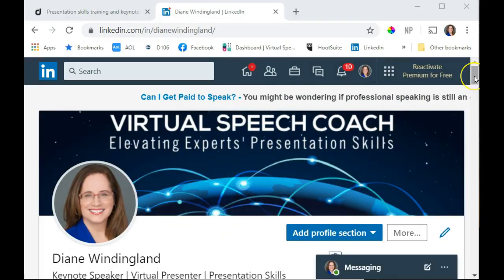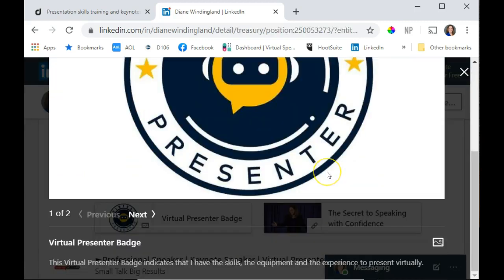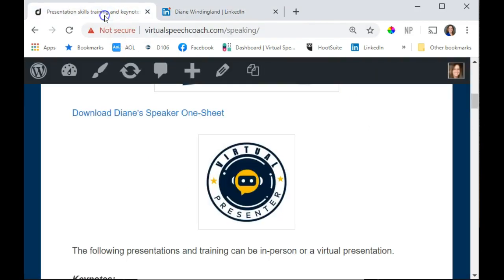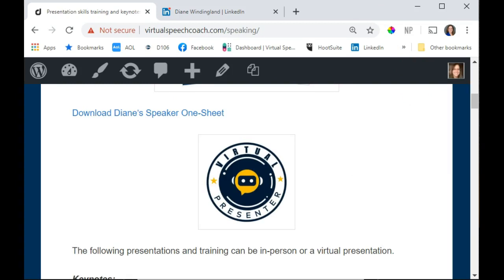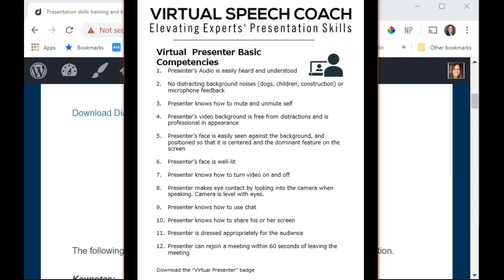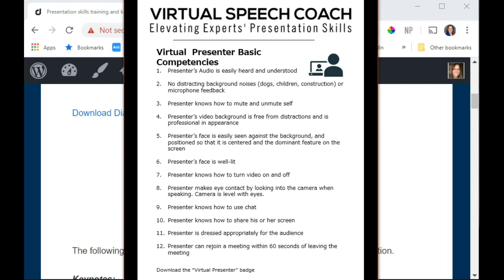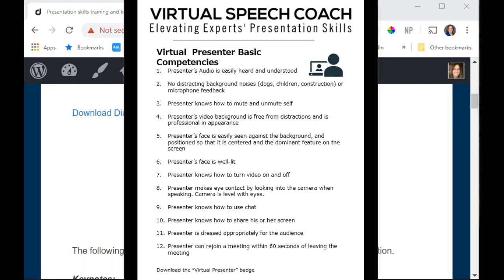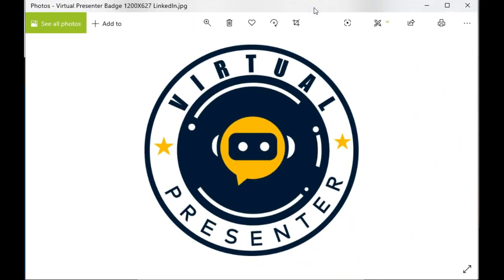Virtual Presenter Badge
Large format badge (lots of white space, for cropping as needed)

Virtual Presenter Basic Competencies:
1. Presenter’s Audio is easily heard and understood

2. No distracting background noises (dogs, children, construction) or microphone feedback

3. Presenter knows how to mute and unmute self

4. Presenter’s video background is free from distractions and is professional in appearance

5. Presenter’s face is easily seen against the background, and positioned so that it is centered and the dominant feature on the screen

6. Presenter’s face is well-lit

7. Presenter knows how to turn video on and off

8. Presenter makes eye contact by looking into the camera when speaking. Camera is level with eyes.

9. Presenter knows how to use chat

10. Presenter knows how to share his or her screen

11. Presenter is dressed appropriately for the audience

12. Presenter can rejoin a meeting within 60 seconds of leaving the meeting